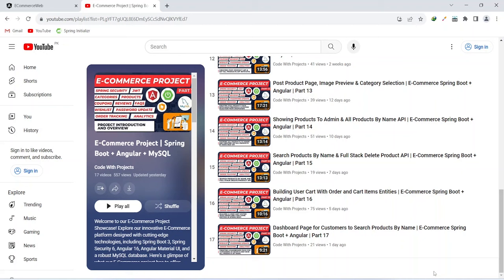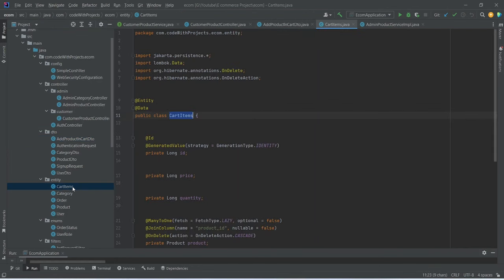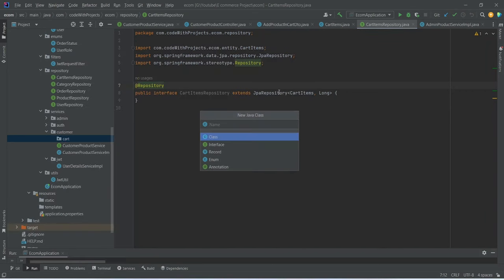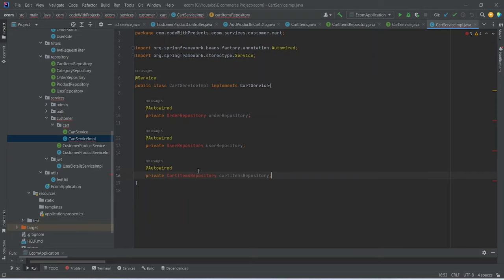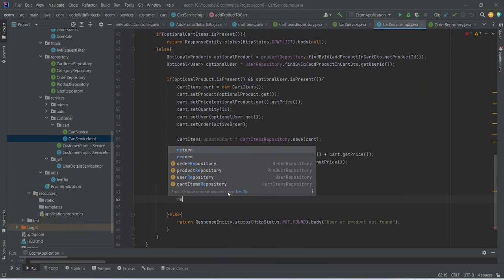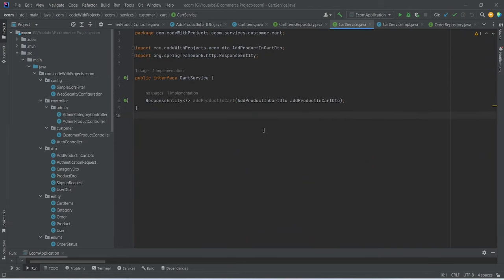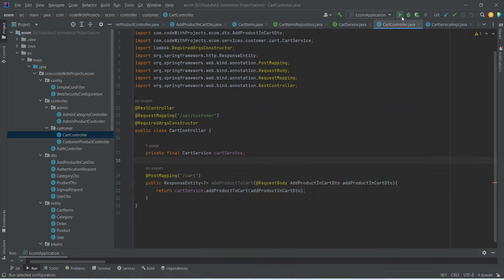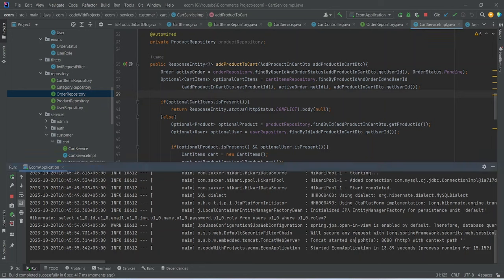Creating Add Product to Cart Rest API In Spring Boot | E-Commerce Spring Boot + Angular | Part 18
Creating Add Product to Cart Rest API In Spring Boot

Join us in the 18th installment of our Spring Boot journey as we delve into the creation of a REST API for adding products to a shopping cart. Explore the power of Spring Boot in e-commerce development.